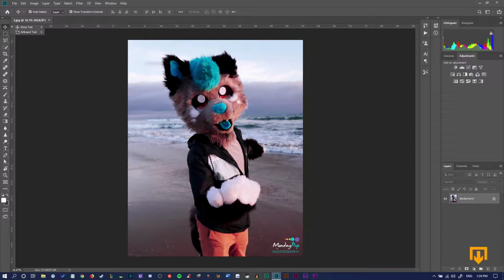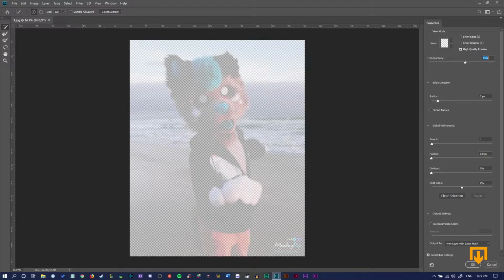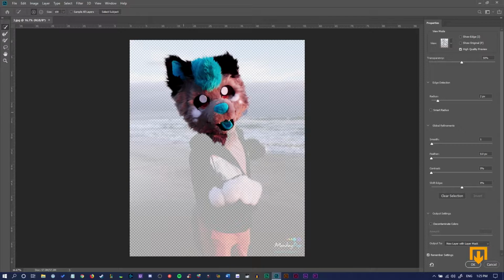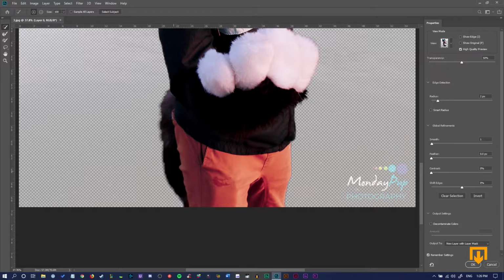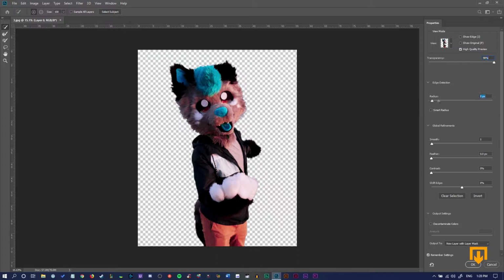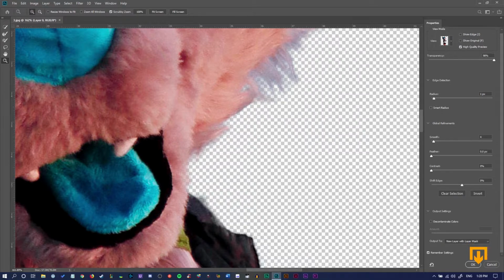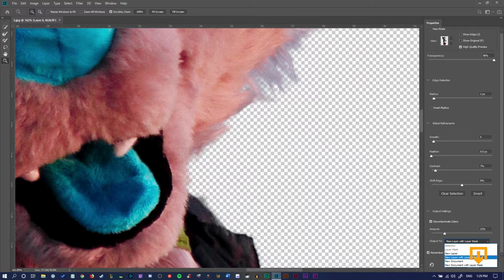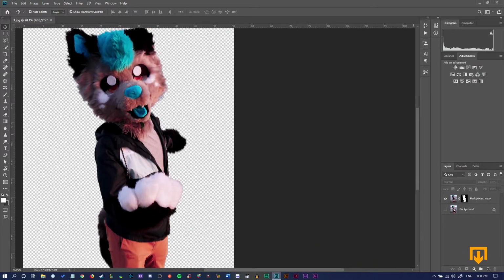How to Make Transparent Images with Select and Mask in Photoshop CC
In this tutorial, we will show you how to make better transparent images using the Select and Mask space in Photoshop CC.

This tool is useful in making higher quality edits, more refined transparent images and to get more consistent results without destroying your images.

We will be using non-destructive editing techniques to preserve your original photos so that if you make mistakes, going back is as easy as flipping a switch.